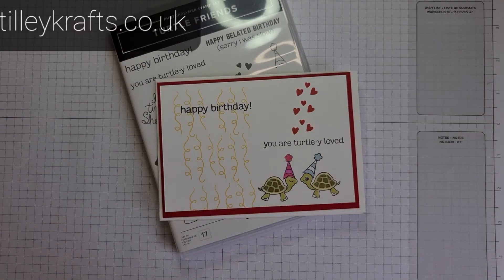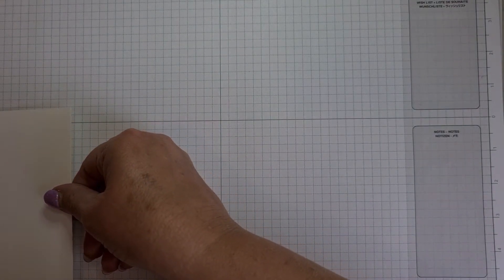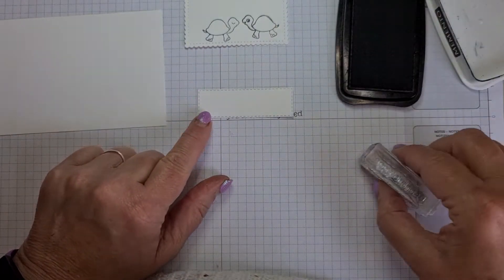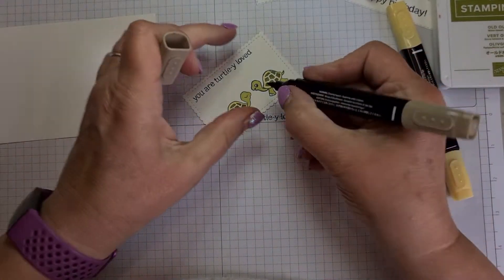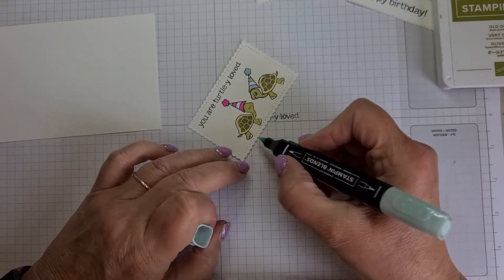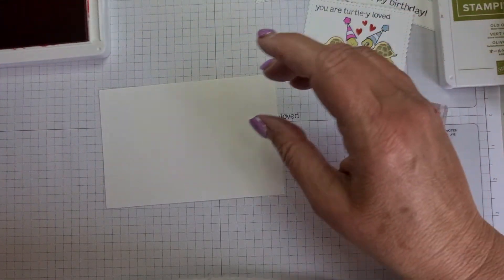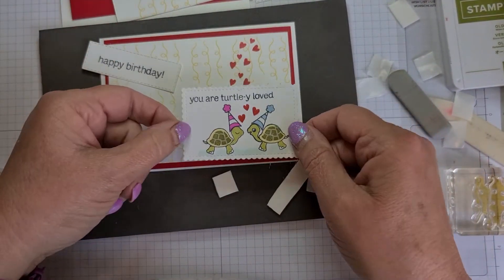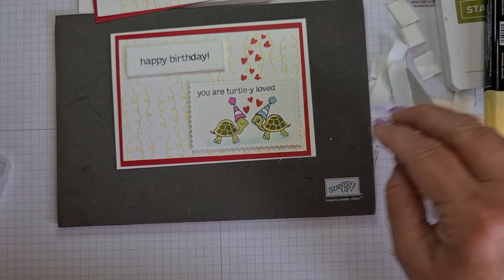*Tutorial* Make It Thursday-Tortoise Friends--- Whoops Turtle Friends-Stampin' Up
You can find all the information regarding this tutorial and other projects on my blog.

Today's Make It Thursday Video is featuring Turtle Friends Stampin'Up

tilleykrafts is also on Instagram and Pinterest